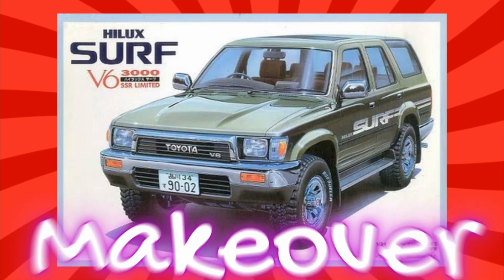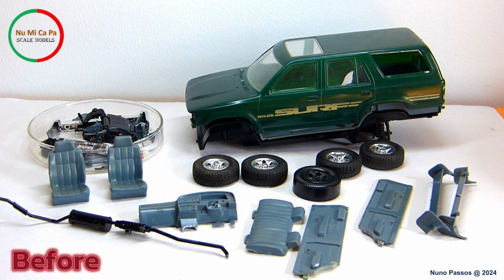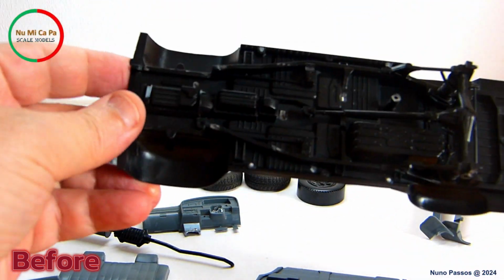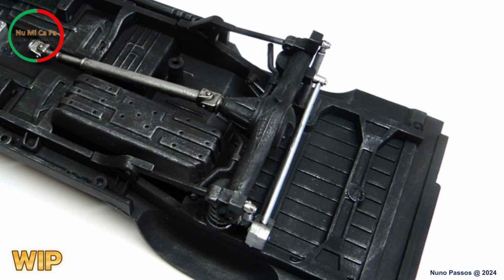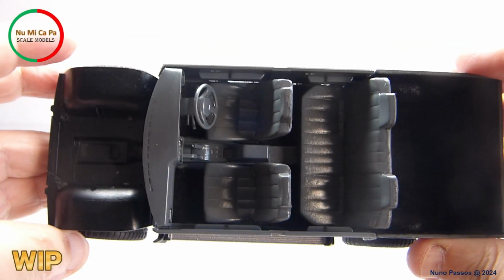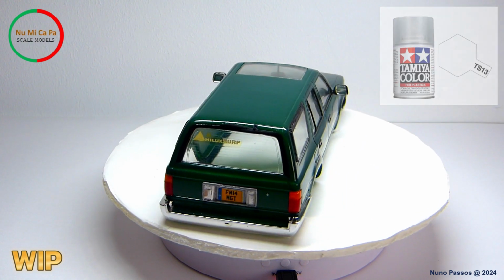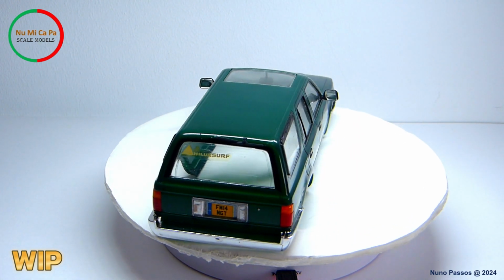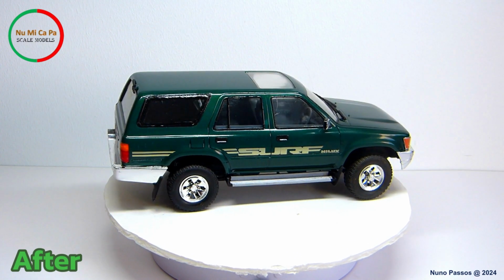Makeover of a Toyota Hillux Surf V6 3000 SSR Limited, from Aoshima, No. 011607, in 1/24 Scale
In this video I’m going to share with you, the makeover of a Toyota Hillux Surf V6 3000 SSR Limited.
The model kit is from Aoshima, No. 011607, in 1/24 Scale, issued in 1991.